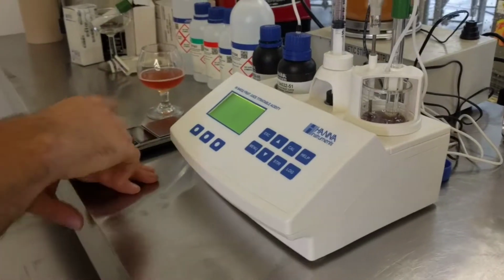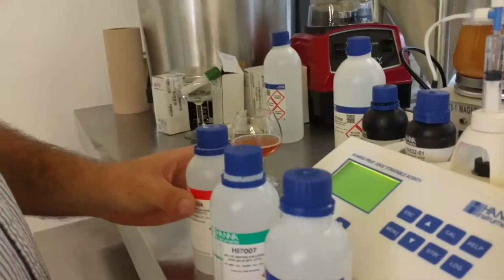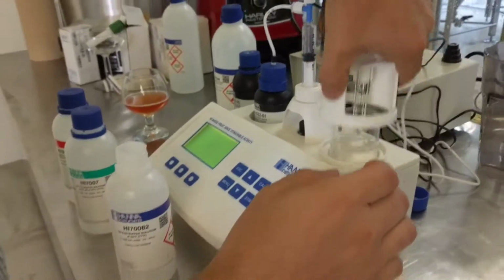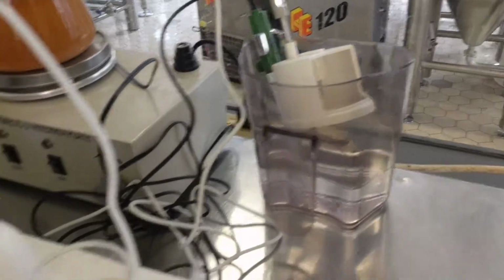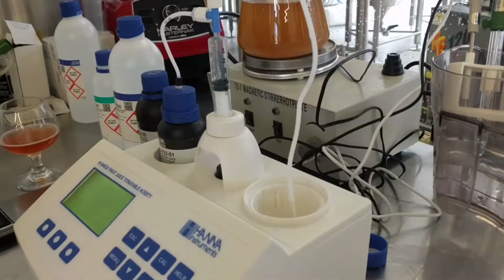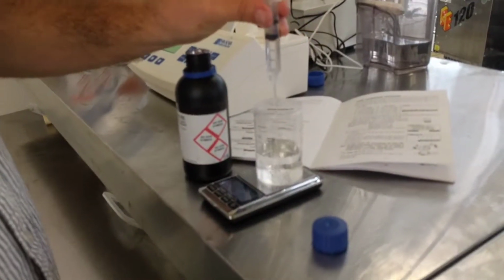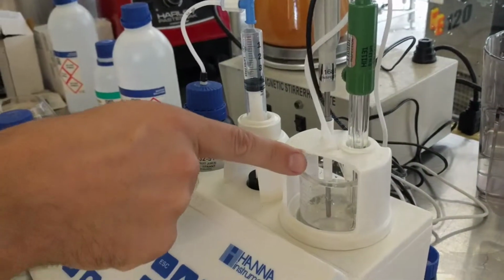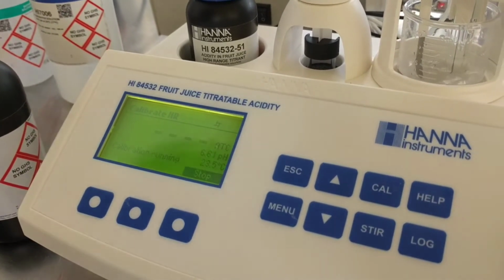Instructional video how to calibrate a Hanna 84532 titrator -Mannanova kombucha